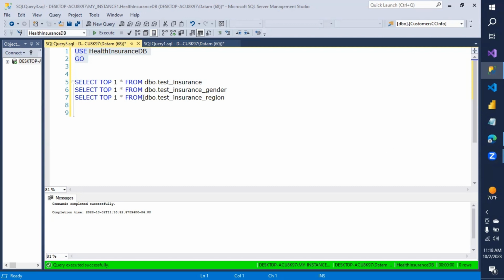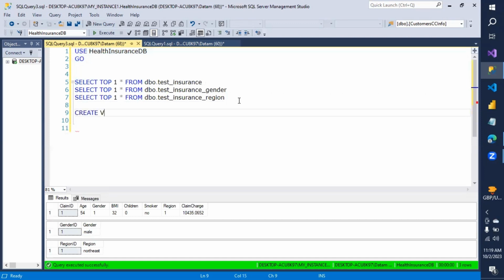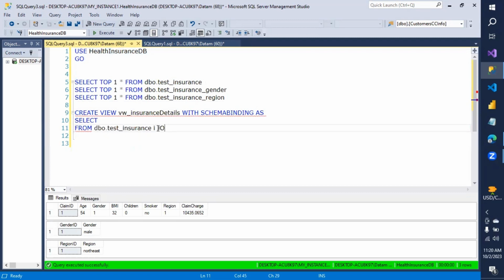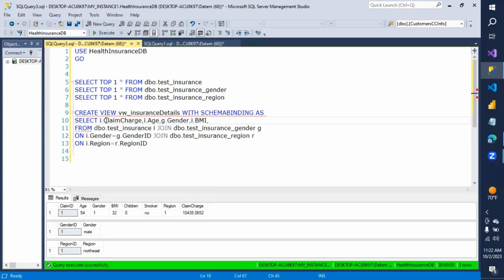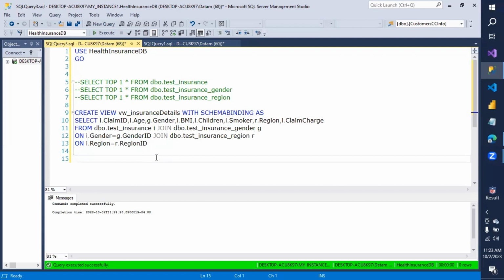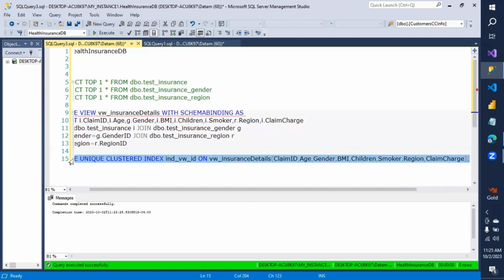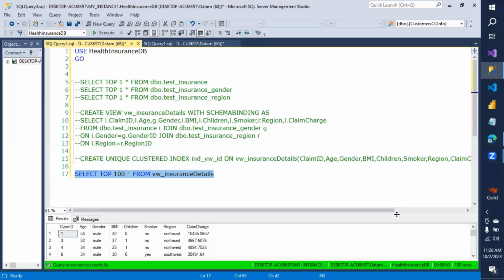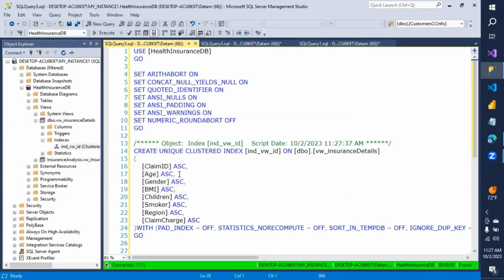Indexed Views - How to Create Them in SQL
In this video I demonstrate how to (Materialize a View) Index a view